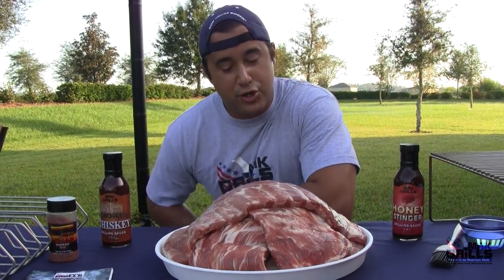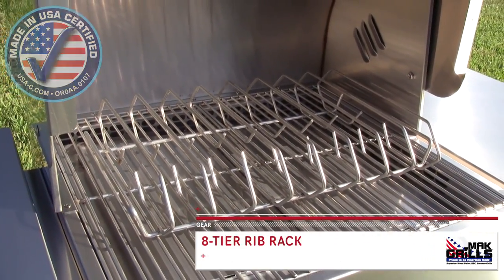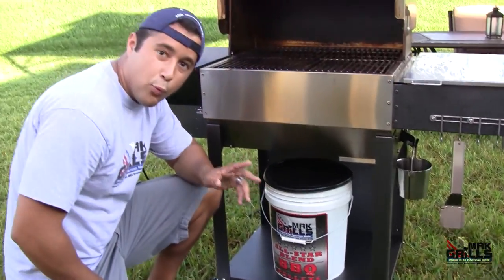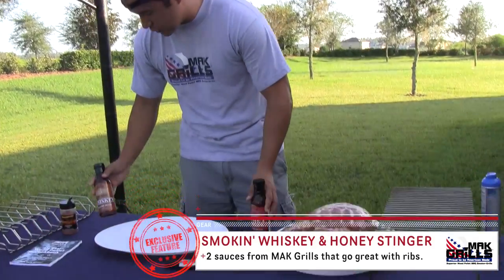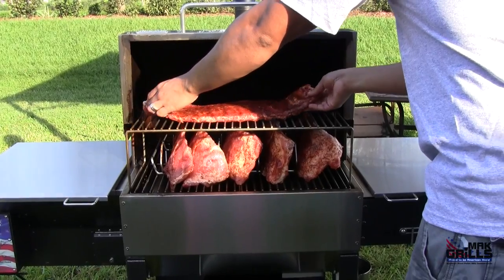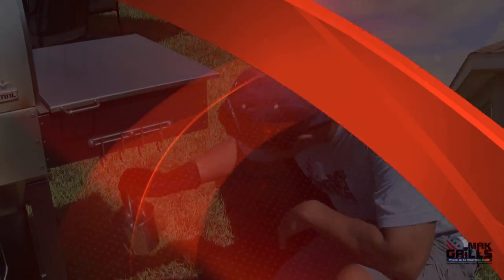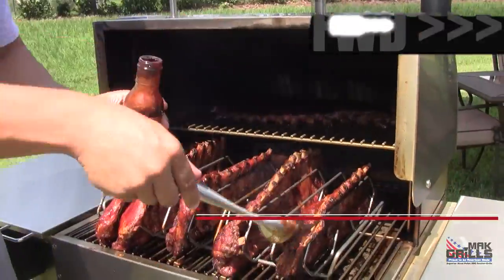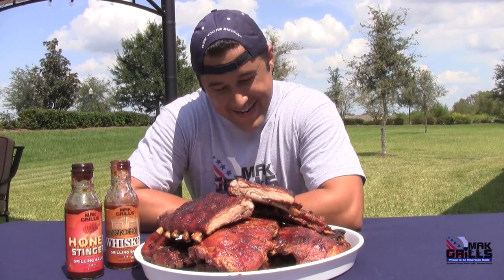GOLD PACKAGE (Recipe Video) - How to Smoke Ribs on a Mak 2 Star General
*** Looks FIRST-CLASS in 720p HD & 1080p FULL HD *** Example of a GOLD PACKAGE Recipe Video.

Note: Color logo watermark (that fades solid over text/title backgrounds); custom color enhanced intro & closing matching colors, theme, & overall feel; company logo included in intro & closing; Color accent images on the text/titles; Custom transitions featuring logo; Company logo included throughout.

Note: Client preferred ~8 minute length.